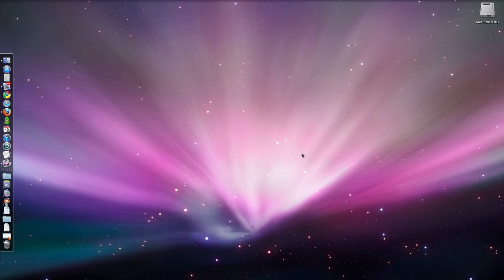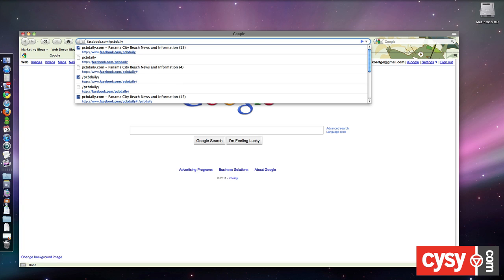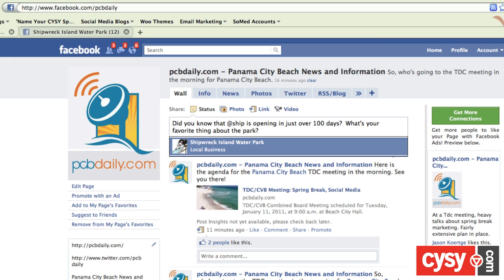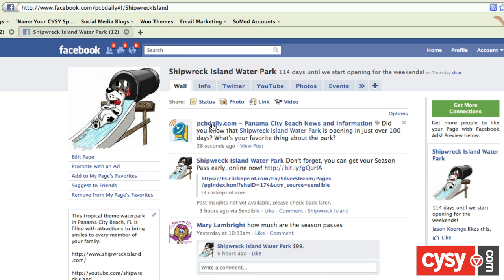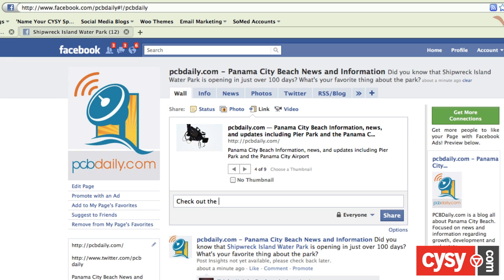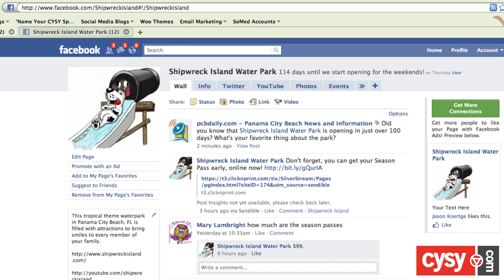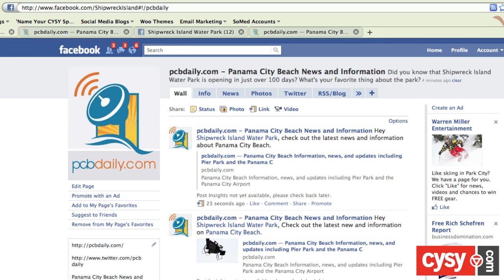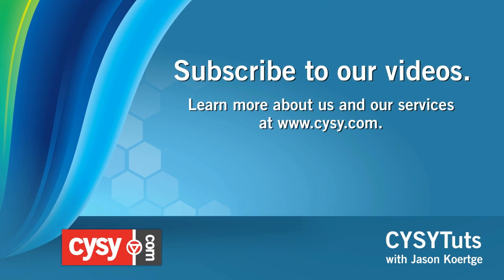How to Tag on your Facebook Page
This week on CYSY Tuts, we show you how to Tag someone or another page on your Facebook Business Page.  This is a very useful feature if you want to organically get your brand in front of tons of people.  This is also how you can post on other pages as your Brand, instead of as if from your person.